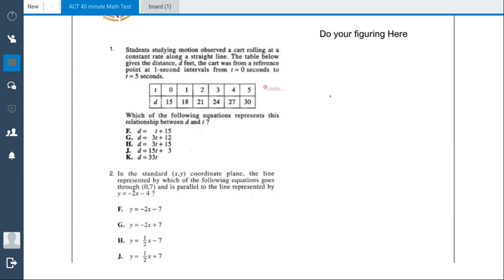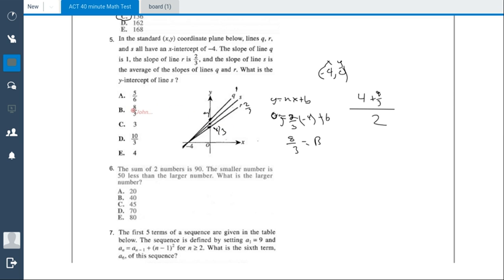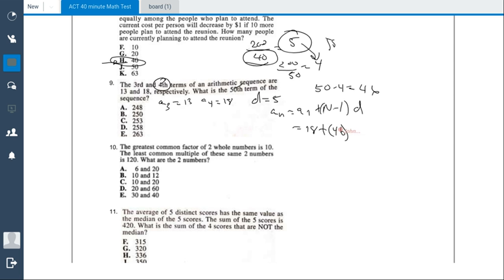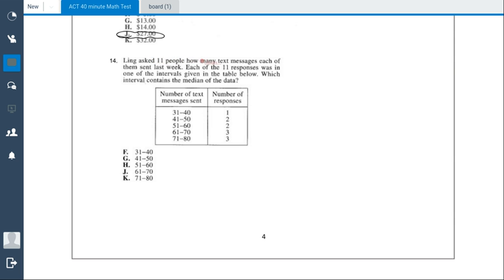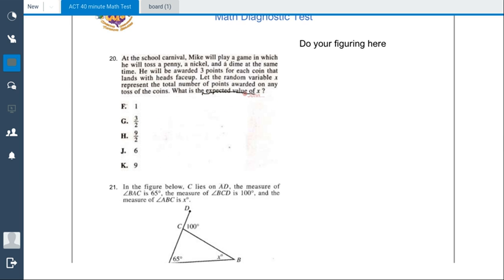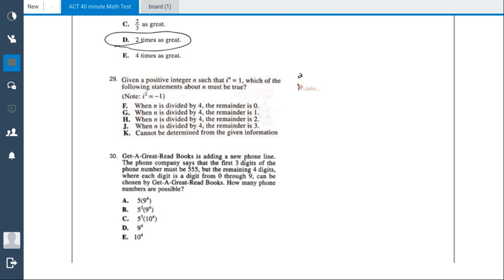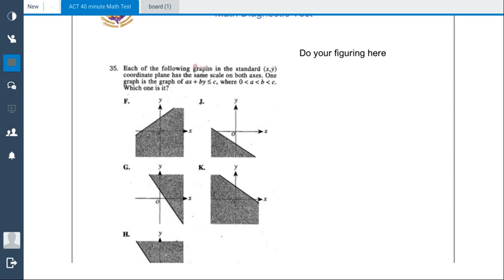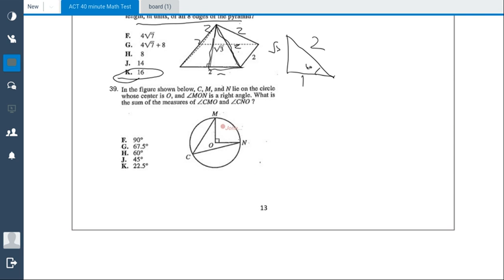ACT 40 minute Math review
ACT Math Course Review Test